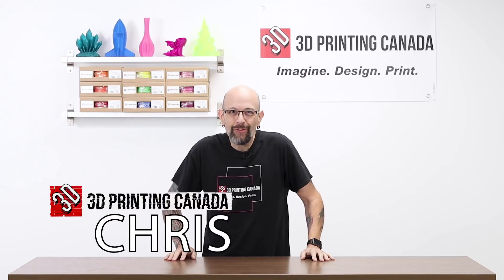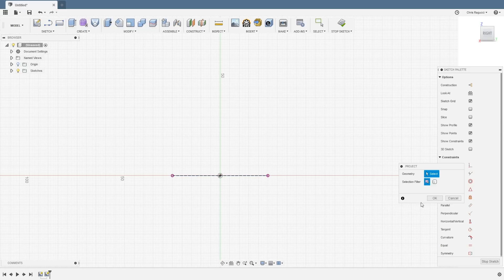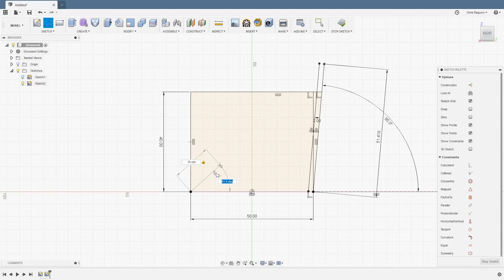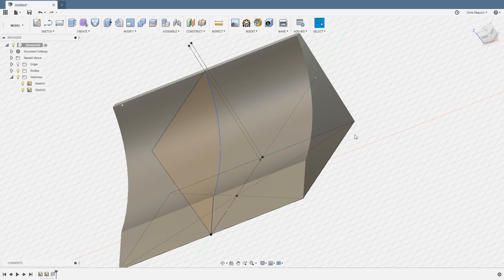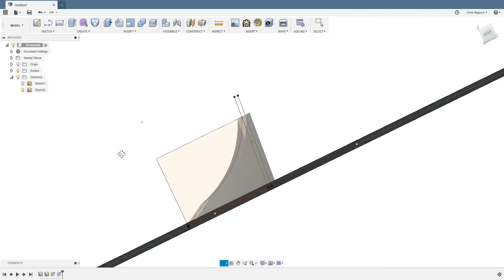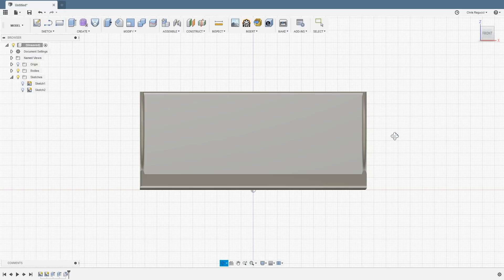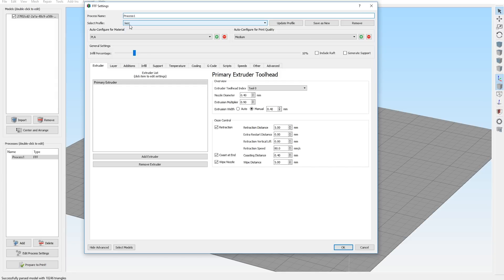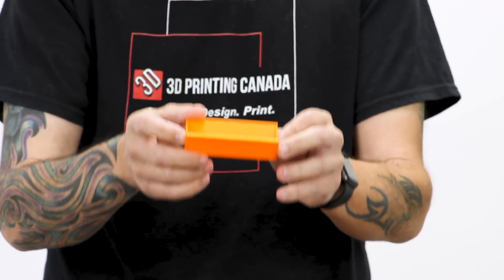Fusion 360 Design and 3D Print a Business Card Holder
Our Address:
36 Ditton Dr., Unit #3
Hamilton, Ontario
L8W 0A9

This video provides the top-to-bottom specs required to design and print custom, functional items.

Our Address:
36 Ditton Dr., Unit #3
Hamilton, Ontario
L8W 0A9